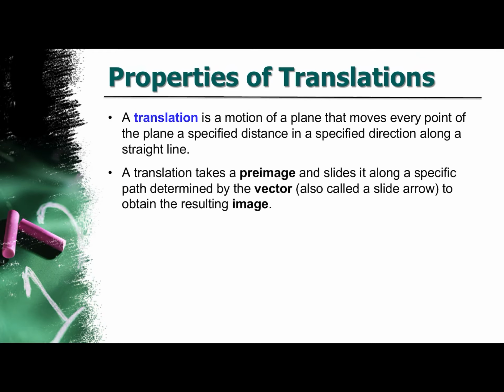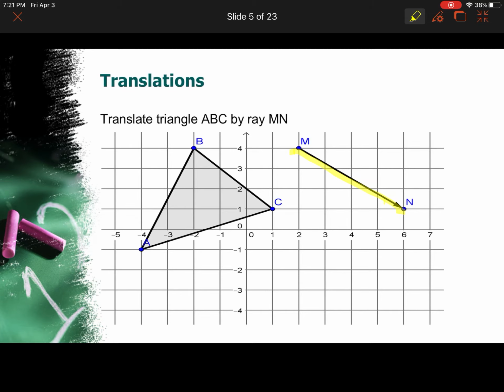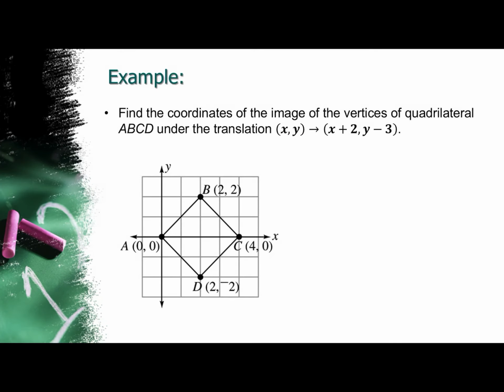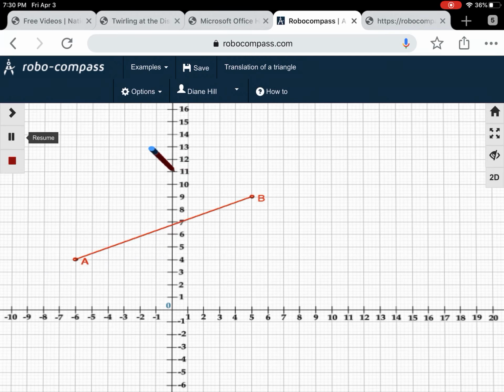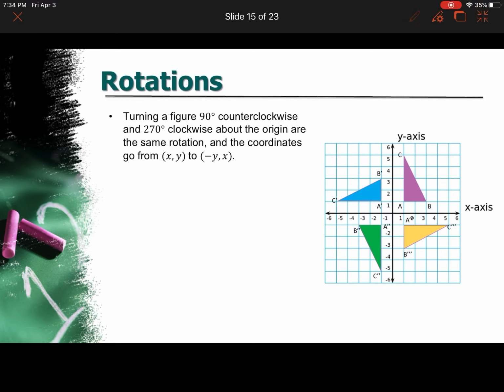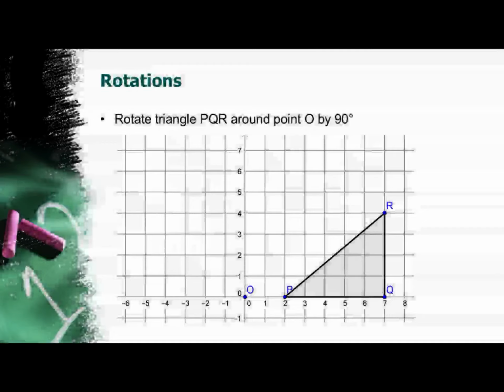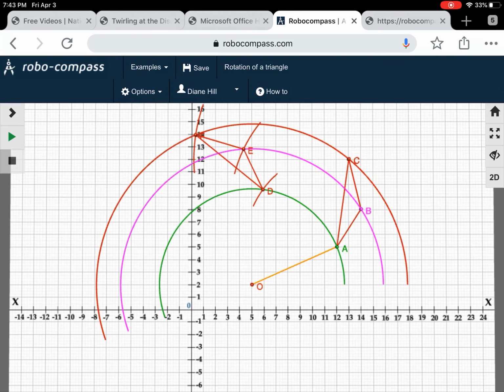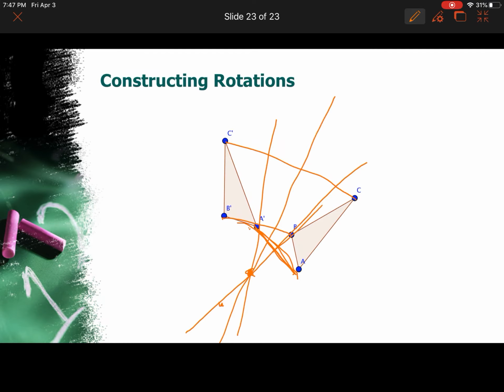Math 2020 section 13.1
Translations and rotations